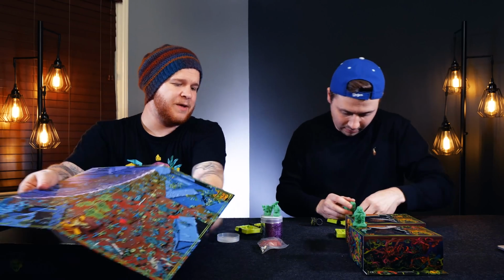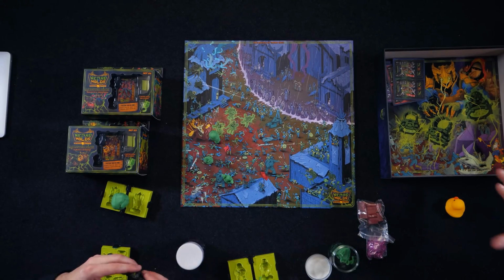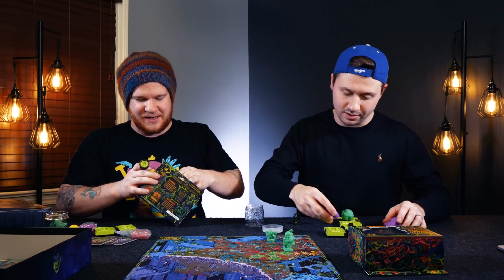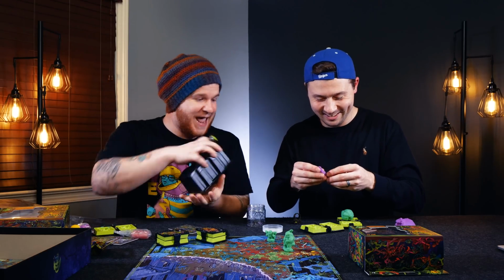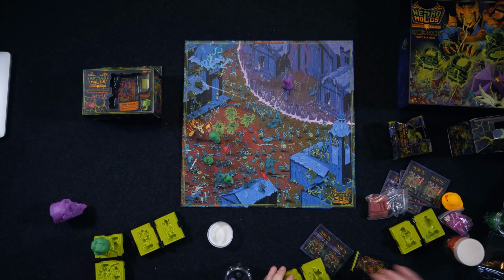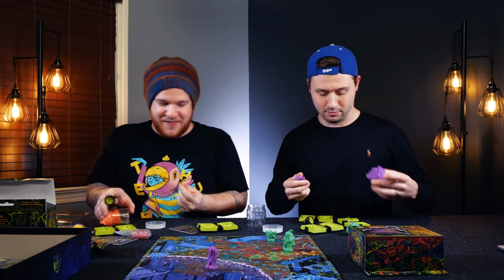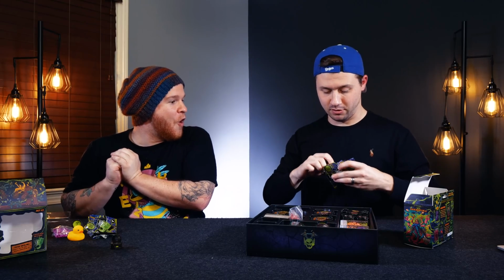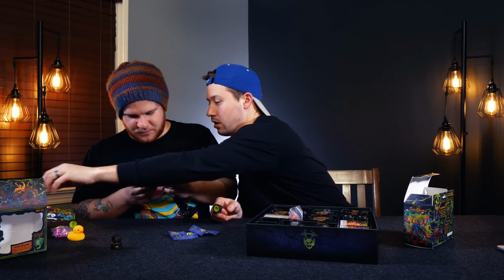Should Warhammer Change Everything? - NecroMolds - Unboxing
Behold, the Necromolds! Banned by feudal wizards and banished from mortal hands, these evil spellbooks and the monsters they hold have once again returned to wreak havoc on humankind!

In Necromolds: Monster Battles, players build and battle golem armies using their Necromold spellbooks and containers of spell clay. The stronger the monster, the more clay it demands - so build your army wisely! Roll and assign your command dice each round to determine when monsters move and fight. Roll your combat dice to resolve monster battles, leaving the defeated monster smashed on the battle map!

Are YOU powerful enough to collect and command the Necromolds?